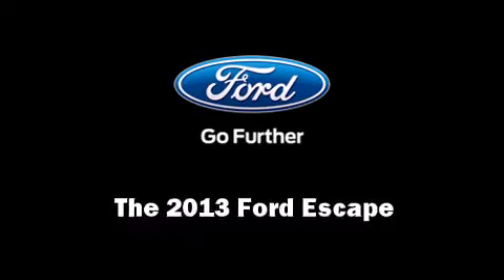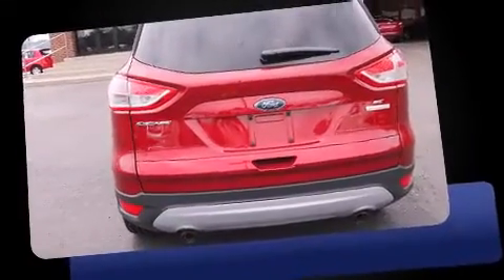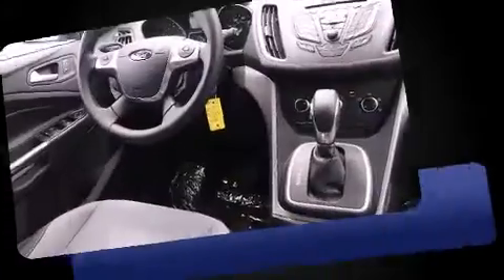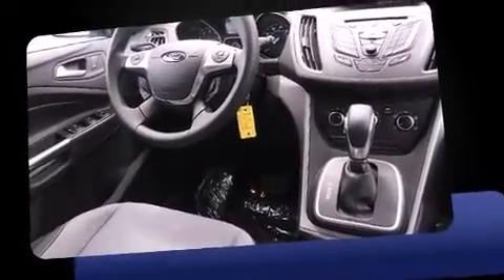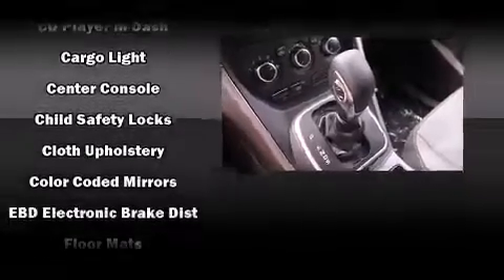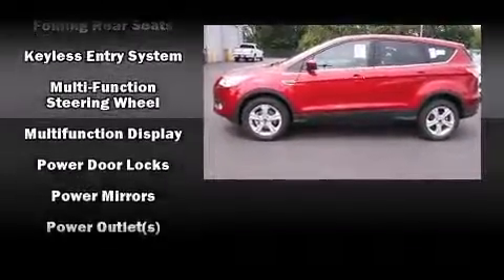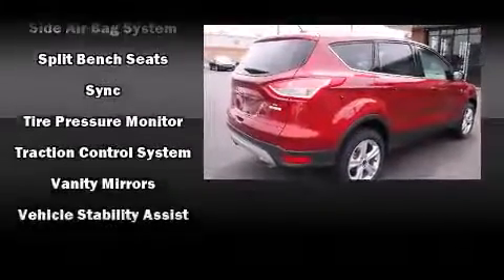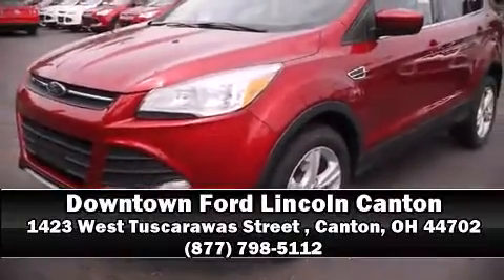2013 Ford Escape SE in Canton, OH 44702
Climb inside the 2013 Ford Escape. Smooth gearshifts are achieved thanks to the efficient 4 cylinder engine, providing a spirited, yet composed ride and drive. The engine breathes better thanks to a turbocharger, improving both performance and economy. Ford prioritized fit and finish as evidenced by: variably intermittent wipers, adjustable headrests in all seating positions, fully automatic headlights, power door mirrors, cruise control, an overhead console, and air conditioning. Ford also prioritized safety and security by including: dual front impact airbags, front SIDE impact airbags, traction control, brake assist, a panic alarm, and 4 wheel disc brakes with ABS. Various mechanical systems are monitored by electronic stability control, keeping you on your intended path. Our sales reps are extremely helpful & knowledgeable. We'd be happy to answer any questions that you may have. Come on in and take a test drive!